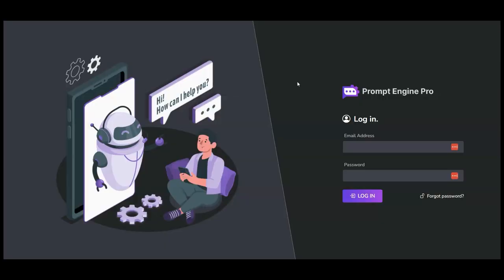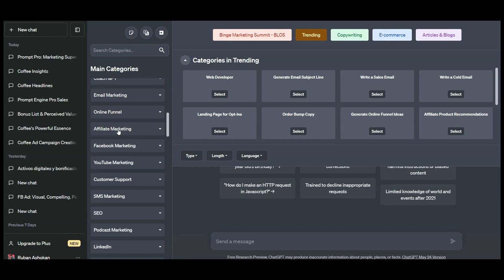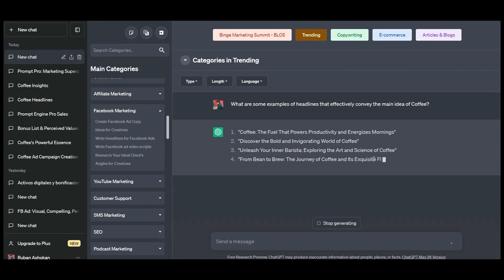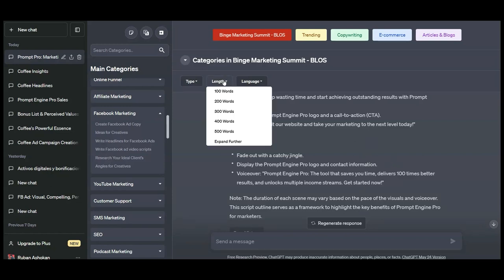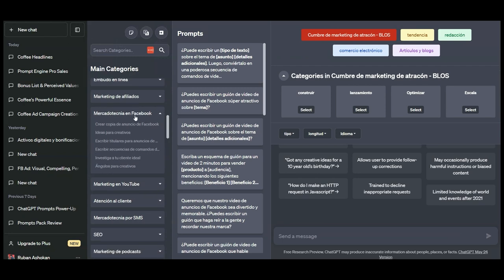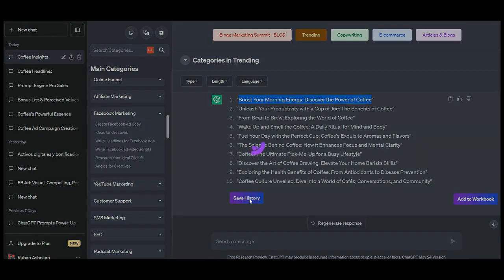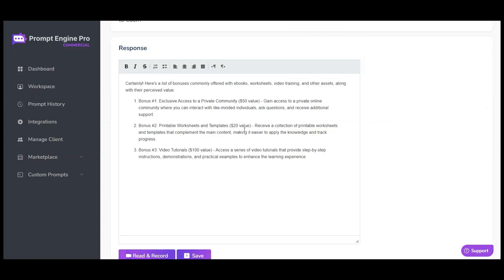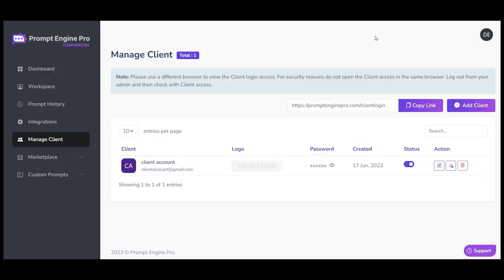Prompt Engine Pro Review & Demo - Prompt Engine Pro System By Karthik Ramani